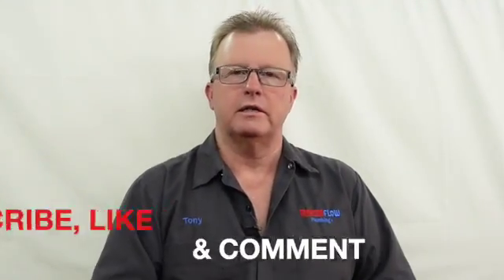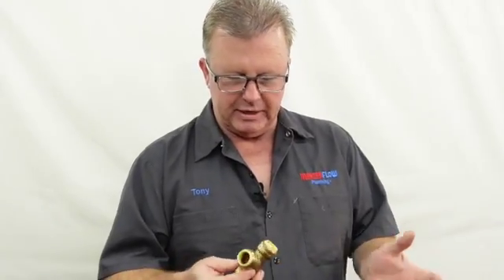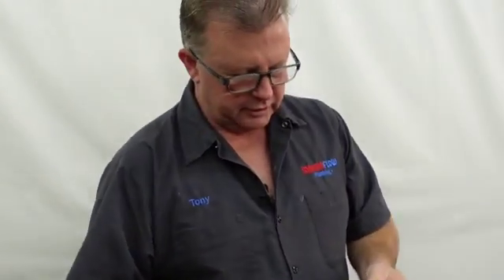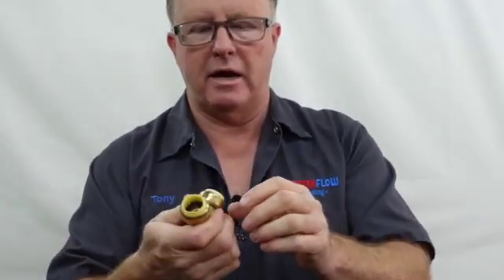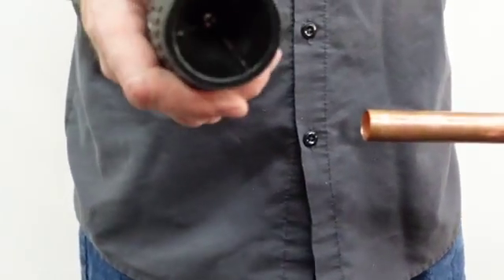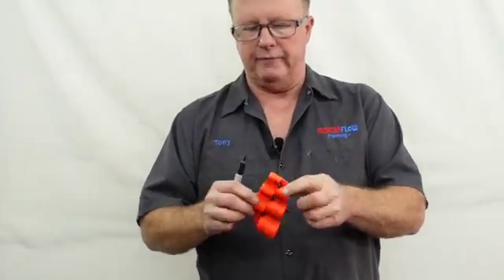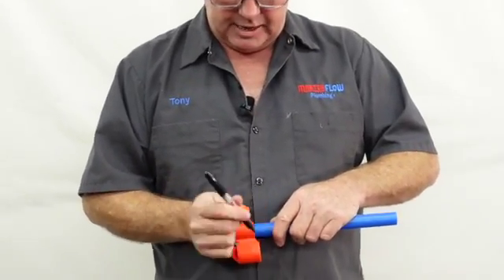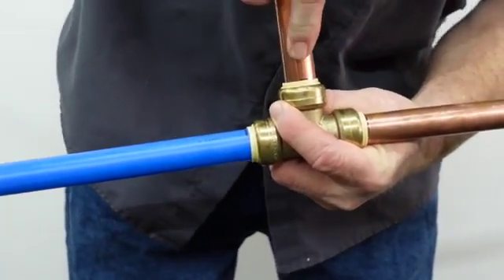How To Use Shark Bite Fittings: The Best Tips and Advice!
In this video i talk about why you may want to use a shark bite fitting and how to properly install them.

My name is Tony, I have been a master plumber for over 30 years! Due to a plumber shortage nationwide, it is the mission of this channel to help others learn the trade. We will be uploading tutorials on popular plumbing needs as well as tips & tricks.

Master Flow Plumbing Services and this YouTube channel are not responsible for anyone attempting anything shown in these videos. Plumbing repairs should always be performed by a license plumber, even the simplest plumbing repairs can cause damages in injury to you or others.

If you are doing plumbing work at home, make sure to research safety procedures before beginning.